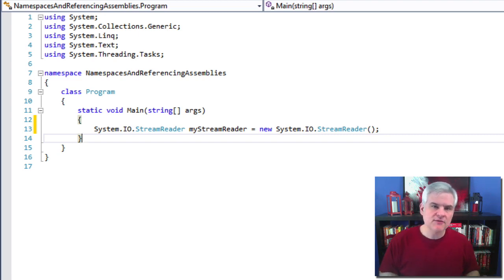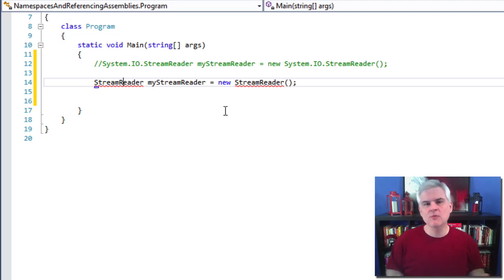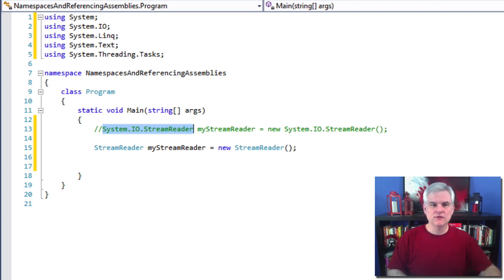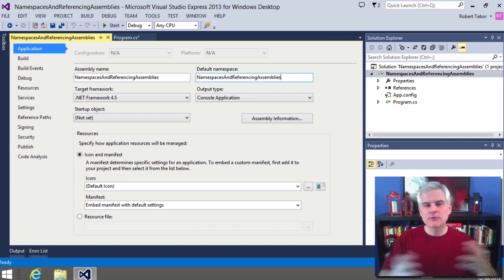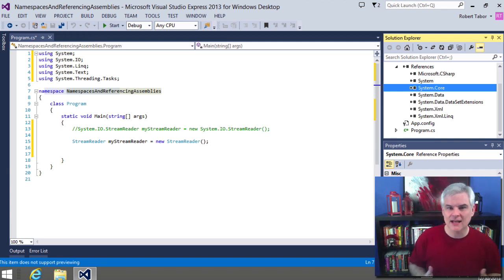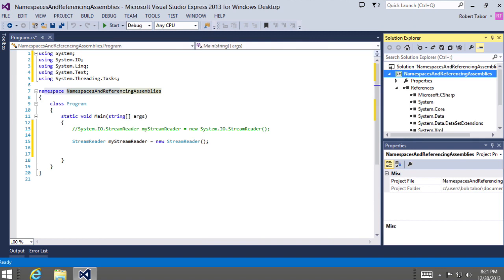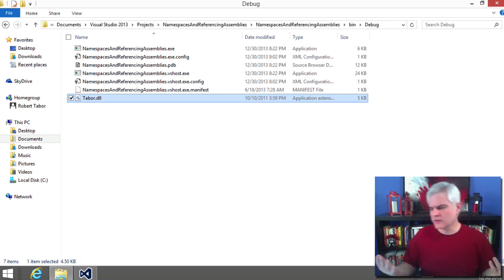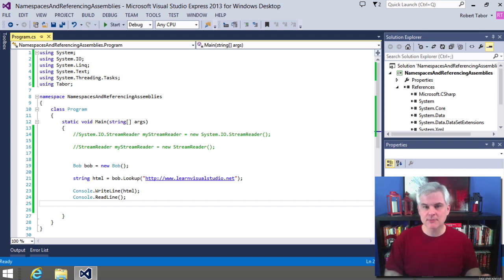18 Understanding Namespaces and Adding References to Assemblies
n this lesson, we explain how Namespaces allow us to disambiguate classes that may share the same name. And we explain how the .NET Framework Class Library is so large that including all its classes in every application you write is a waste of system resources. Certain project templates include references to the typical assemblies required by a given type of application, and we demonstrate this by referencing a custom assembly of Bob's own design.